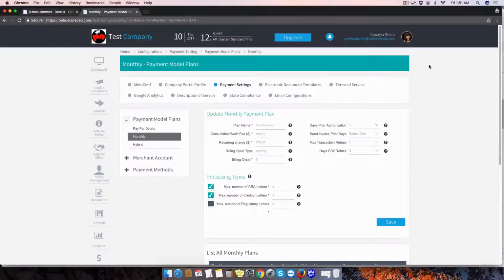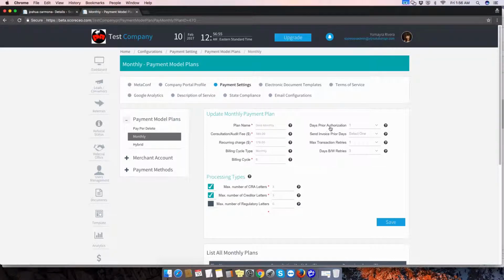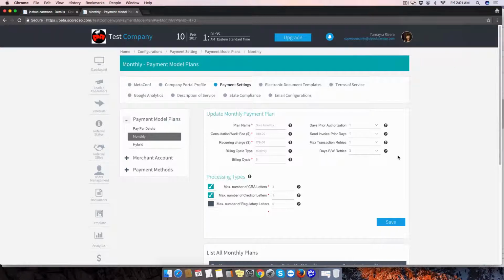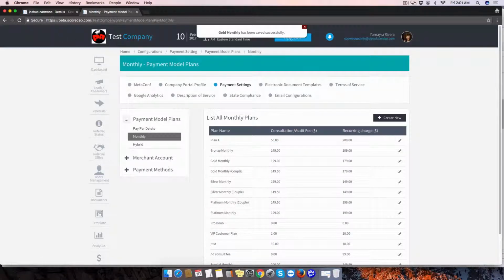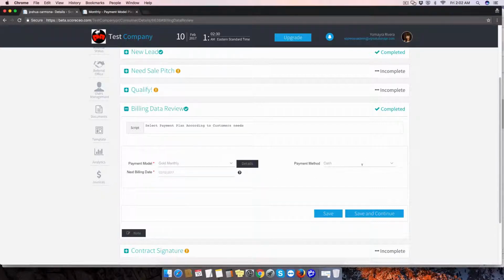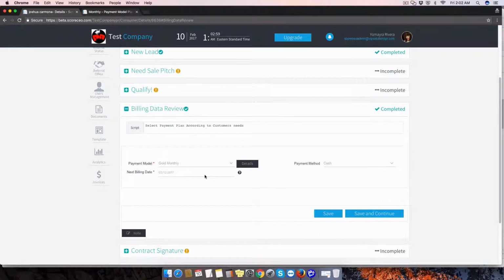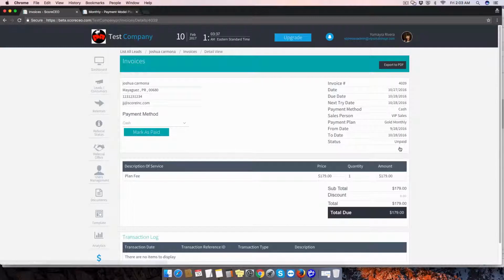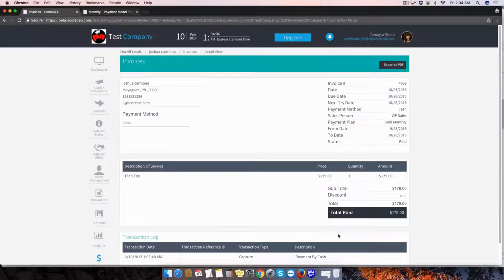ScoreCEO - How Monthly Plans work in ScoreCEO